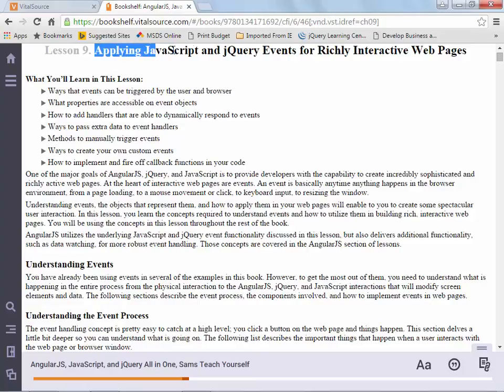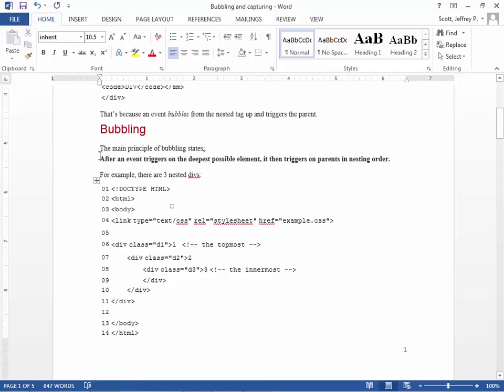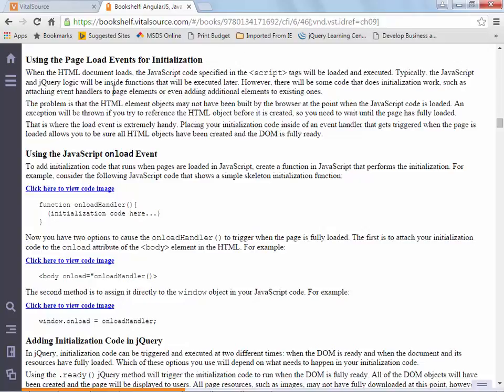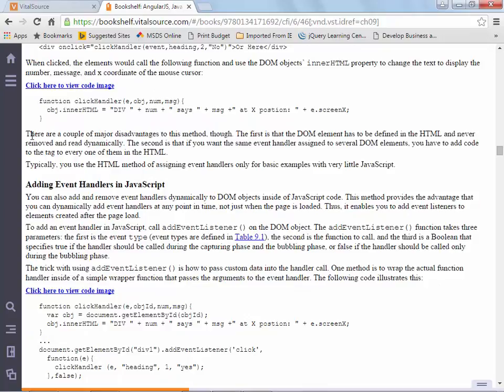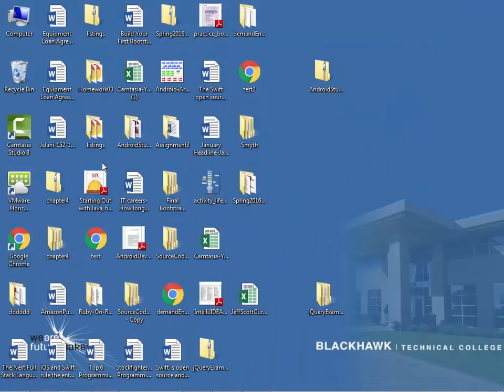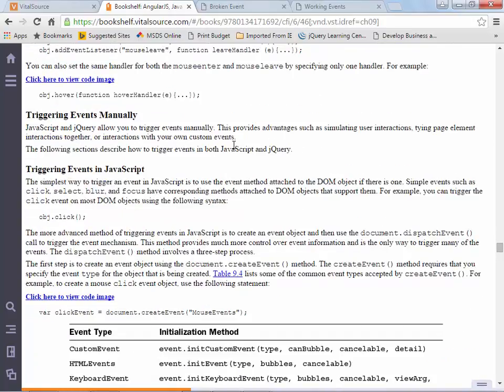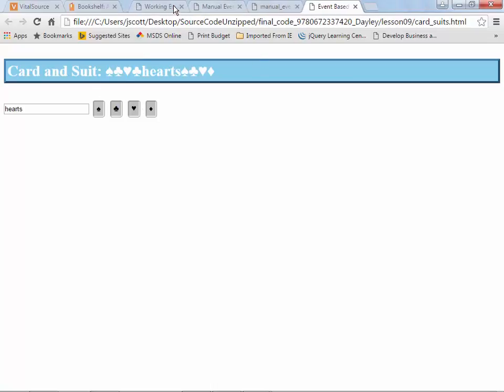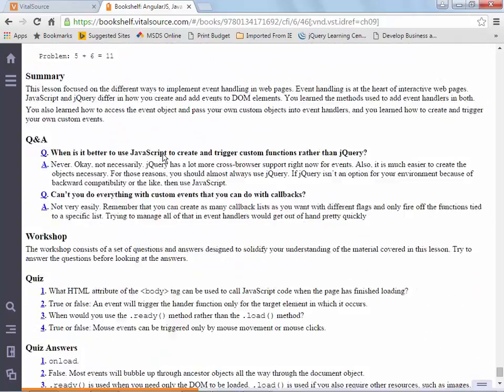AngularJS, JavaScript, and jQuery - Chapter09